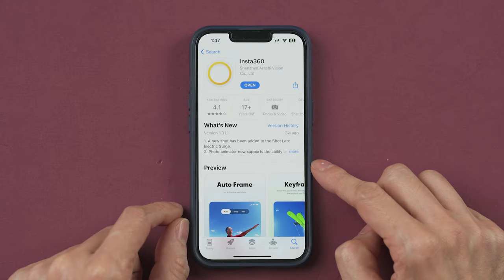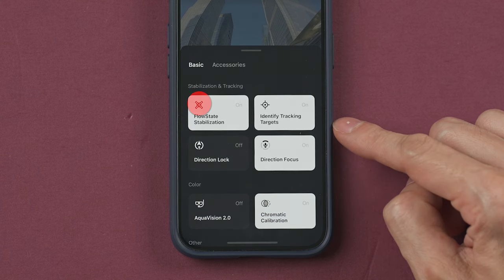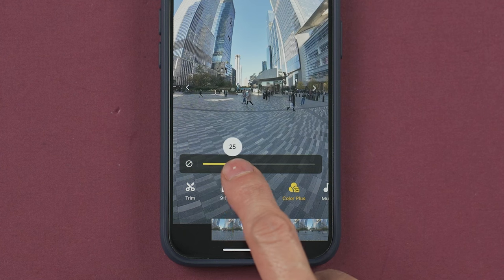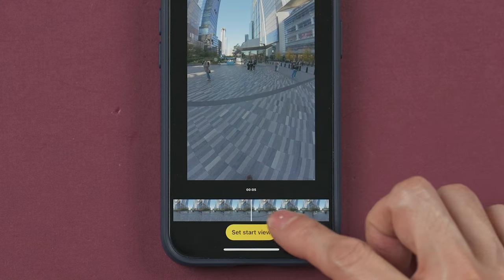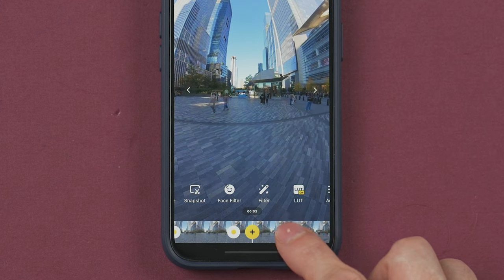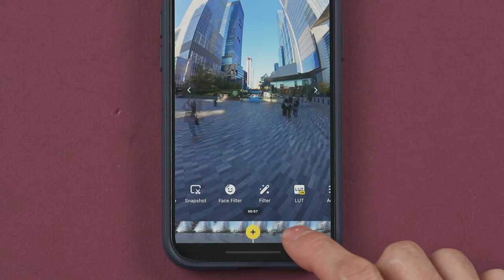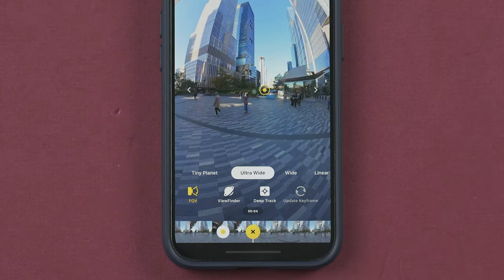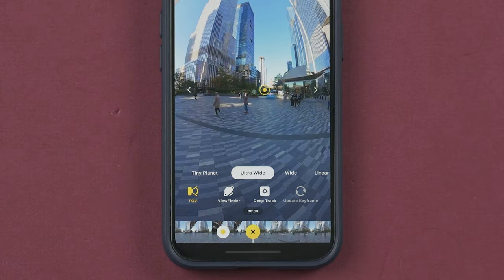How to Edit INSTA360 Videos : EASY TUTORIAL and GUIDE for Insta360 X4, X3, X2, RS 1"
Insta360 how to edit videos: Insta360 X4, Insta360 X3, Insta360 X2, Insta360 RS 1"
Insta360 TUTORIAL APP 2023: a simple STEP BY STEP guide of how to edit your videos on the Insta360 App. Learn about the settings, keyframes, field of view, deep tracking, reframe and export. Also speed change, freeze, rotate

⭐ Amazon Store:
3m Extension

26 inches Softbox
36 inches Softbox
5 in 1 Reflector Small

F O L L O W   M E:
TIMESTAMPS:
0:00 Intro